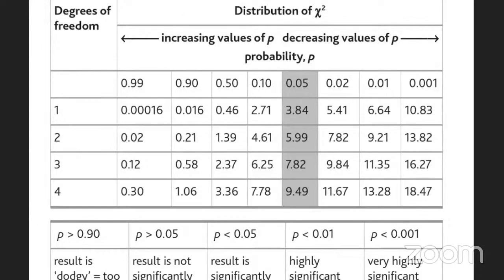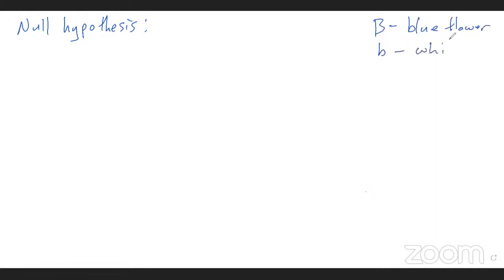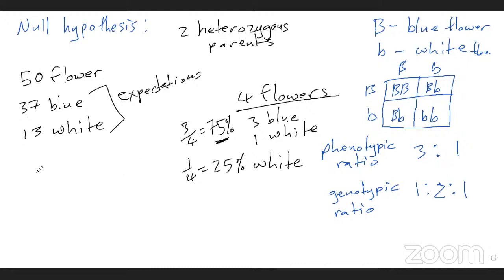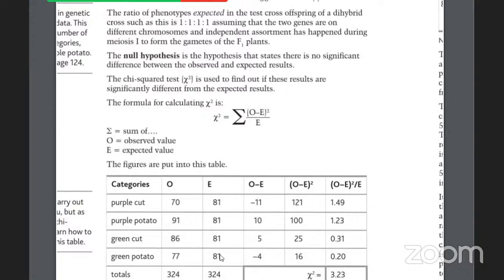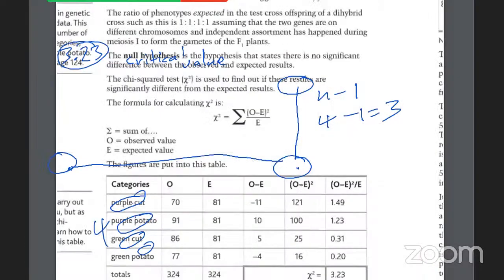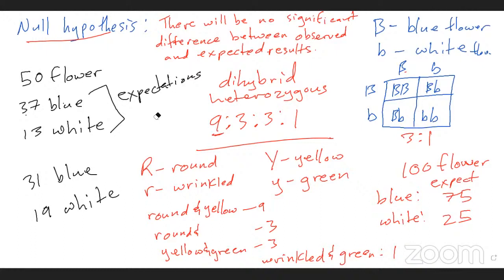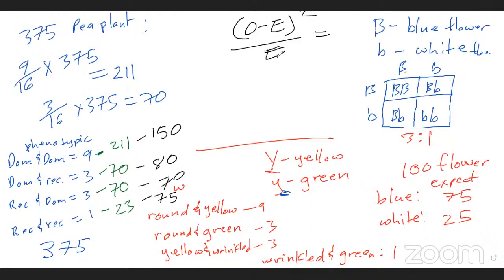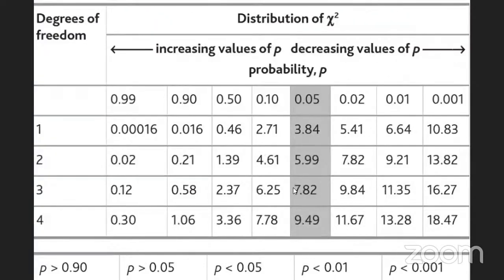Cape biology unit 1: Chi-square test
This videos shows and explain how to conduct a chi square test from genetic crossing (monohybrid and dihybrid) data.